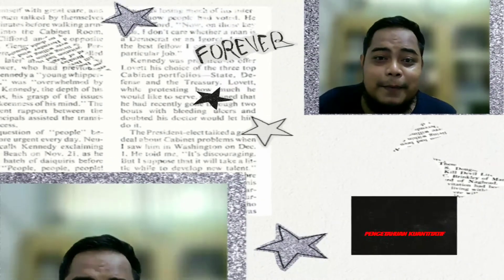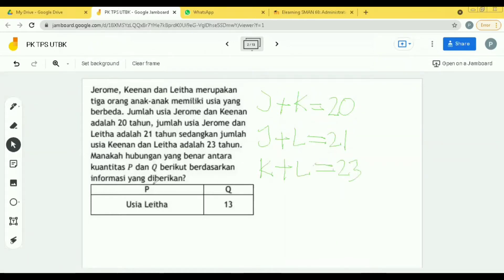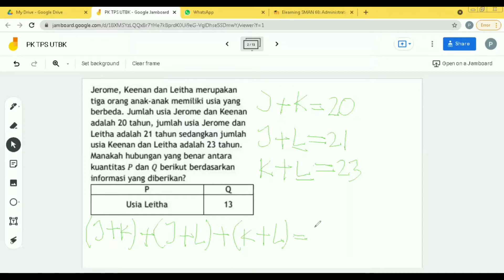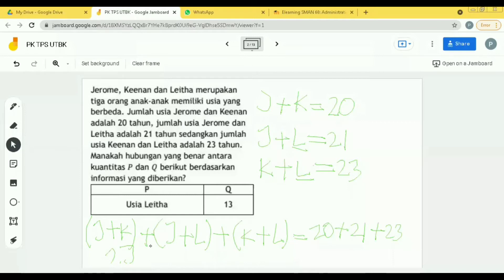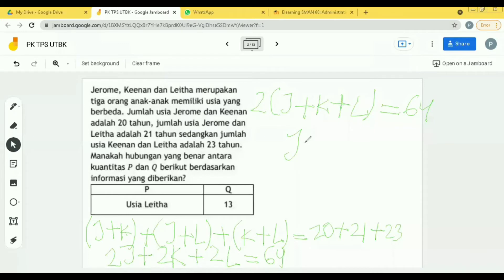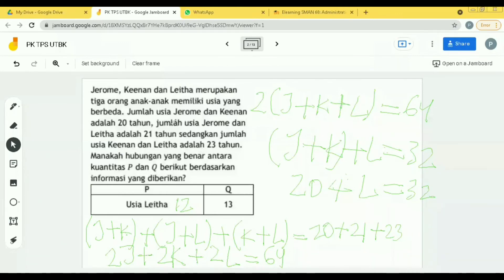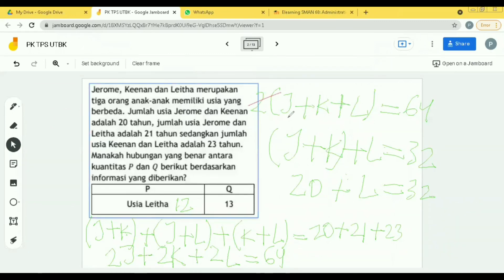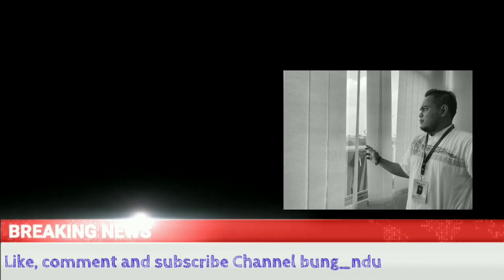Cara Cepat Matematika - Aljabar Persamaan Linear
Dalam video kali ini, bung_ndu akan memberikan cara menyelesaikan soal matematika tentang aljabar persamaan linear.

aljabar linear
aljabar kelas 8
aljabar perkalian
aljabar boolean
aljabar cpns
aljabar pembagian
aljabar kelas 9
aljabar dasar
aljabar kelas 7
aljabar abstrak
aljabar akar
aljabar adalah
aljabar akm
aljabar abstrak grup
aljabar akar kuadrat
aljabar al faiz
aljabar abstrak 1
aljabar berpangkat
aljabar boolean matematika diskrit
aljabar big course
aljabar bentuk akar
aljabar boolean sistem digital
aljabar bilangan berpangkat
aljabar bilangan kompleks
aljabar channel
aljabar campuran
aljabar cirebon
aljabar contoh
aljabar cara
aljabar cara mudah
aljabar c++
aljabar dasar kelas 7
aljabar dan aritmatika
aljabar dalam kehidupan sehari hari
aljabar dan program linier pppk
aljabar dalam kalimat matematika
aljabar dasar kuliah
aljabar dalam kurung
aljabar elementer
aljabar le guru les
aljabar eksponen
aljabar elementer fungsi kuadrat
aljabar eliminasi
aljabar lengkap
aljabar ekonomi
aljabar eksponensial
aljabar fungsi
aljabar fungsi kelas 10
aljabar faktorisasi
aljabar fungsi kelas 11
aljabar fungsi komposisi dan invers
aljabar faktor
aljabar fungsi pembagian
aljabar fisika
aljabar gaming
aljabar geometri
aljabar guru les
aljabar grup
game aljabar
grafik aljabar
global aljabar
geogebra aljabar
aljabar himpunan
aljabar himpunan relasi dan fungsi
aljabar hots
aljabar hasil bagi
aljabar hitung limit
aljabar himpunan dan fungsi
hukum aljabar proposisi
hukum aljabar boolean
aljabar itb
aljabar istimewa
aljabar induksi matematika
aljabar i love you
aljabar i love u
aljabr islamic school
integral aljabar
ilmu aljabar
i math tutorial aljabar
aljabar jerome
aljabar jerome polin
aljabar jepang
aljabar juragan les
jari aljabar perkalian
jari aljabar penjumlahan
jari aljabar pembagian
aljabar kelas 7 perkalian dan pembagian
aljabar kelas 7 penjumlahan dan pengurangan
aljabar kelas 10
aljabar kelas 7 part 2
aljabar kelas 7 pembagian
aljabar linear elementer
aljabar linier elementer
aljabar linear dan matriks teknik informatika
aljabar linear matriks
aljabar linier kuliah
aljabar linear vektor
aljabar matriks
aljabar matematika
aljabar metode substitusi utbk
aljabar matriks kuliah
aljabar matematika kelas 7
aljabar mathsyairozi
aljabar metode substitusi
aljabar math lab
m aljabar 95
aljabar nilai mutlak
aljabar negatif
aljabar non linier
numerik aljabar
nilai aljabar
notasi aljabar
numerasi aljabar
aljabar mencari nilai x
aljabar olimpiade sma
aljabar osn smp
aljabar olimpiade smp
aljabar osn sma
aljabar olimpiade
aljabar osn
aljabar oleh
aljabar obe
aljabar pecahan
aljabar perkalian dan pembagian
aljabar penjumlahan dan pengurangan
aljabar pengurangan
aljabar part 2
aljabar pemfaktoran
al jaber qatar
aljabar company doha qatar
aljabar rider
aljabar relasional sistem basis data
aljabar ruang guru
aljabar relasional
aljabar relasi dan fungsi
aljabar rider modus
aljabar ring
aljabar rumus abc
aljabar smp
aljabar sma
aljabar soal cerita
aljabar smp kelas 7 semester 1
aljabar sederhana
aljabar suku
aljabar sd
aljabar seekor lebah
aljabar tiu
aljabar tiu cpns
aljabar tps
aljabar tv
aljabar tambahan
aljabar turunan
aljabar trigonometri
aljabar tpa
aljabar utbk
aljabar untuk pemula
aljabar umum
aljabar utbk 2021
aljabar umur
aljabar utbk tps 2021
aljabar untuk sd
aljabar untuk anak usia dini
aljabar vektor
aljabar vektor kuliah
aljabar variabel
aljabar viracun
aljabar vs samudra
aljabar variabel konstanta
aljabar vektor dan matriks
aljabar vektor di r2
al jabr w'al muqabala
aljabar water filter
aljabar kak wahyu
aljabar x y
aljabar x pangkat 2
limit aljabar x mendekati a
limit aljabar x mendekati 0
aljabar yufid edu
aljabar yang sulit
bentuk aljabar yang paling sederhana
valeria yekti aljabar
turunan fungsi aljabar y
aljabar zenius
aljabar 17 tv
aljabar 1 dan 2
aljabar 11 point blank
aljabar 1 mengenal bentuk aljabar
aljabar 10x (2y-10)
aljabar 1 variabel
struktur aljabar 1
aljabar part 1
aljabar 1
kuliah 1 aljabar elementer
aljabar 2 variabel
aljabar 2 suku
aljabar cpns 2021
aljabar pangkat 2
struktur aljabar 2
aljabar linear 2
aljabar 2
aljabar pangkat 3
aljabar part 3
aljabar kelas 3 sd
aljabar bagian 3
bab 3 aljabar
limit fungsi aljabar 3 metode
aljabar 3
pangkat 3 aljabar
aljabar part 4
aljabar pangkat 4
aljabar kelas 4
aljabar 4
pangkat 4 aljabar
aljabar 5a+7
aljabar kelas 5 sd
aljabar 5
aljabar kelas 6
aljabar kls 6
sederhanakan bentuk aljabar 6s3+2s2-3s2+x-5
aljabar math class 6
aljabar 6
aljabar 7 smp
aljabar kelas 7 ruang guru
aljabar kelas 7 part 3
aljabar kelas 7 pecahan
aljabar 7
matematika kelas 7 aljabar pembagian
matematika kelas 7 aljabar 3
matematika kelas 7 aljabar 4
matematika kelas 7 aljabar perkalian
matematika kelas 7 aljabar 1
himpunan kelas 7 aljabar
aljabar kls 8
aljabar smp kelas 8